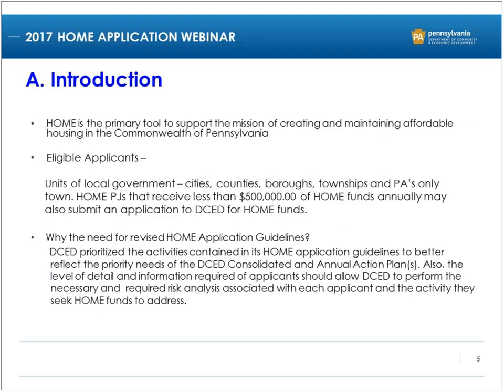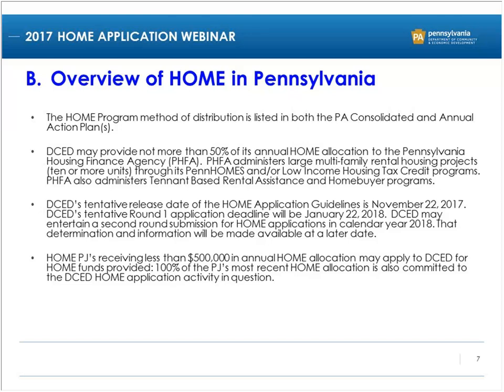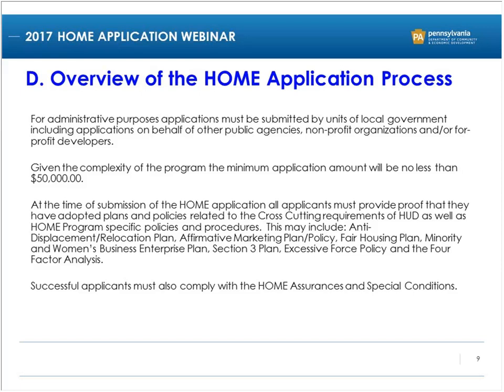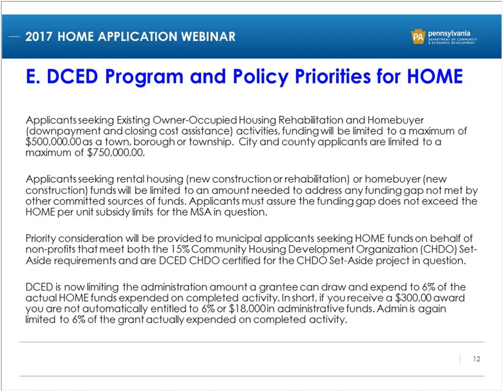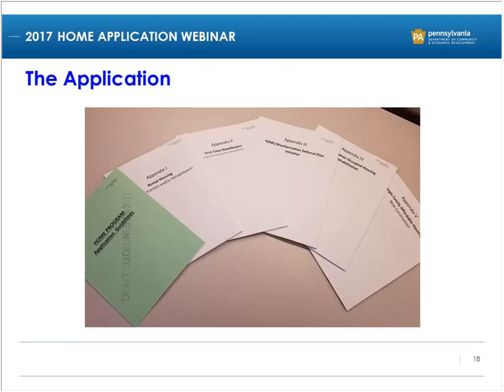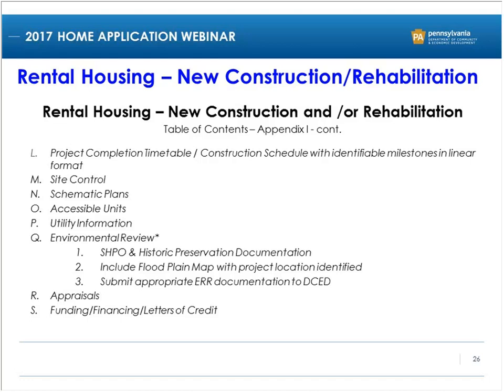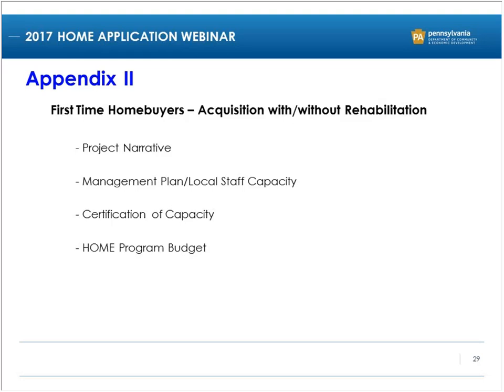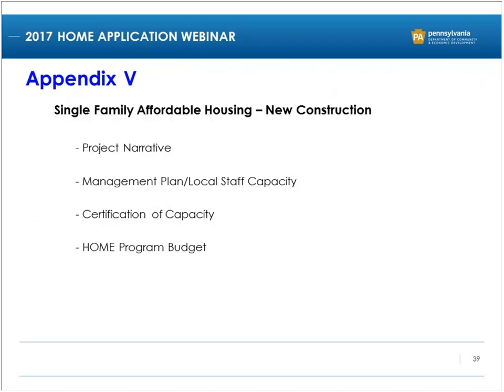HOME Application Kit Webinar